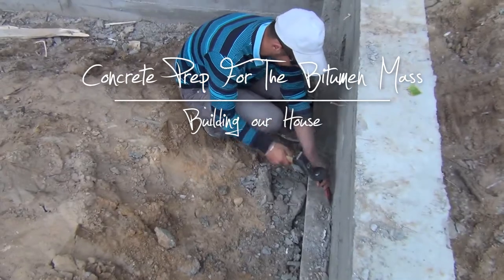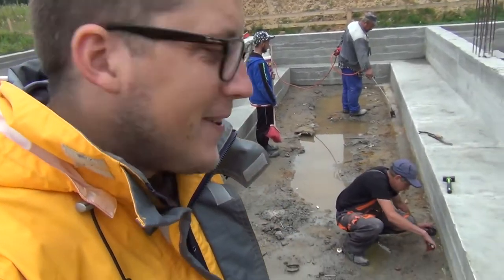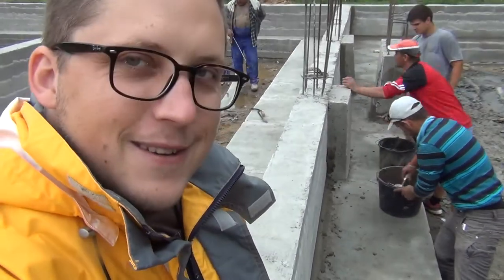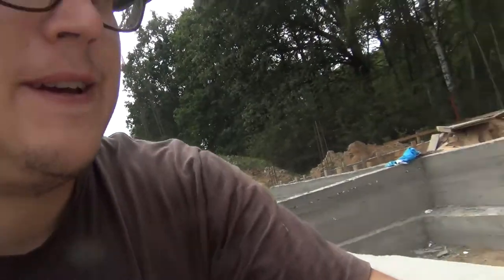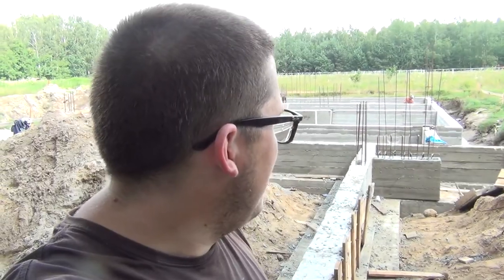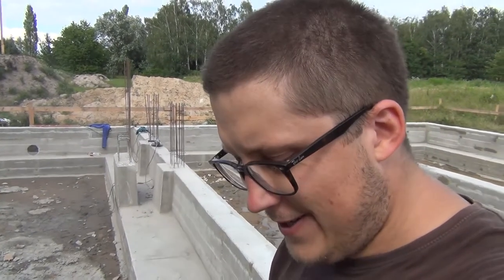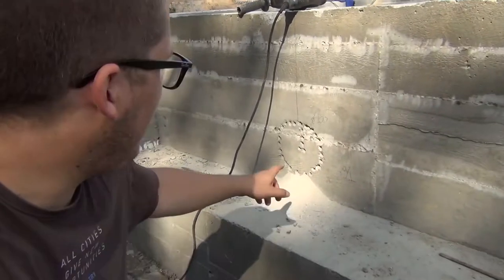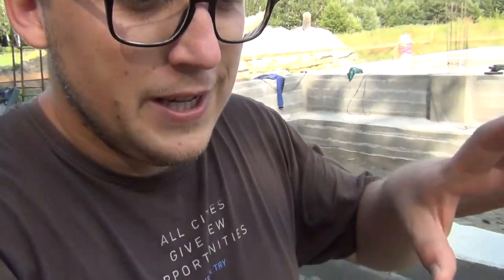BoH 35 - Concrete Prep For Bitumen Mass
Today we are starting the prep work for hydro isolation. We are going to put on some bitumen mass so we have to smooth out the walls and round out all the corners.